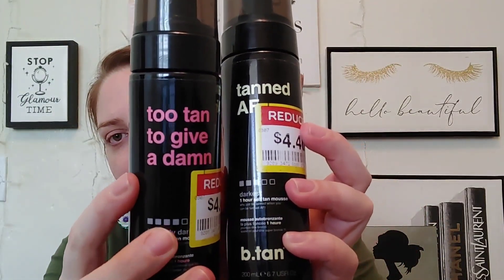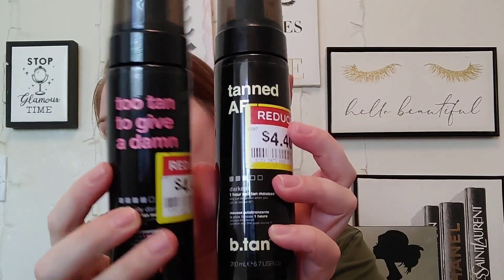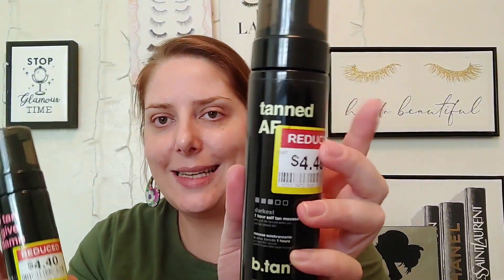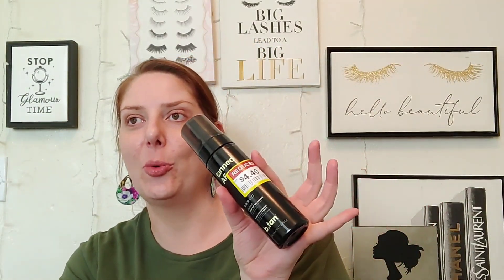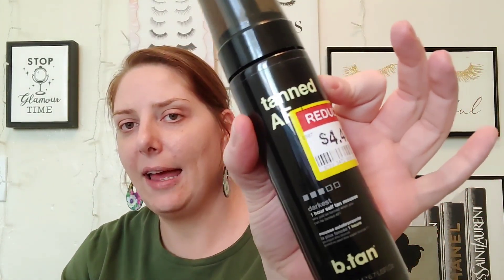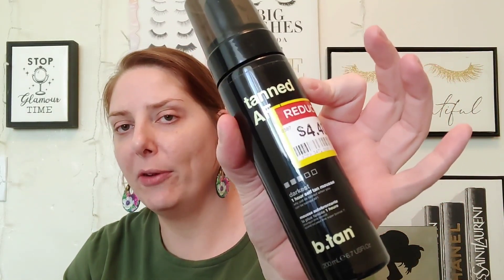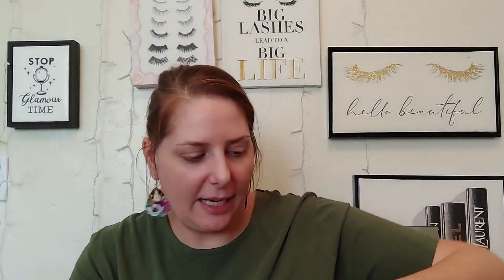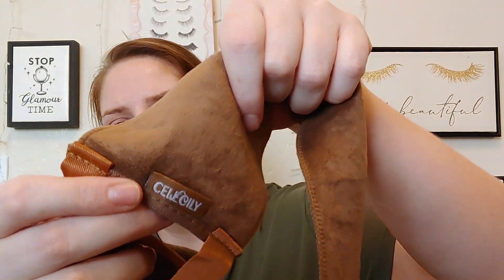Best To Worst Self Tanners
It's time to rank all the self tanners I've tried. I'm going best to worst. Which were my favorites and what is the worst?